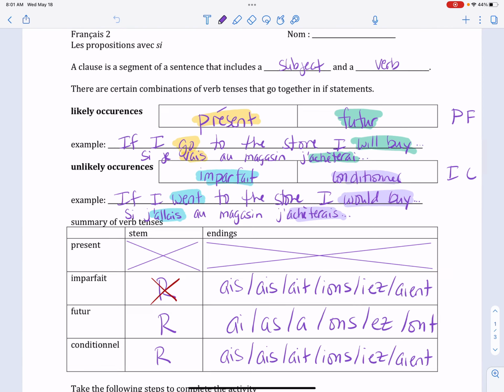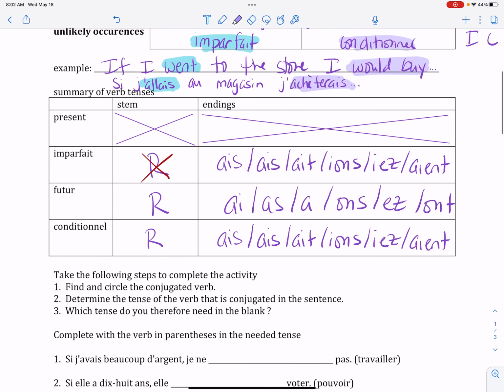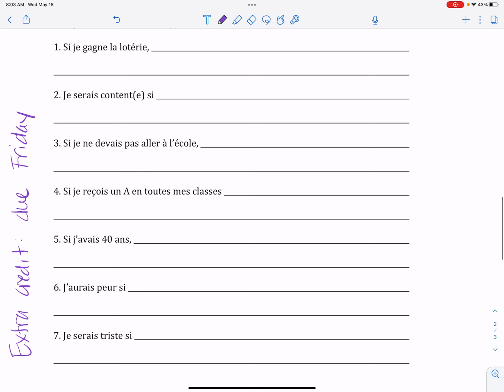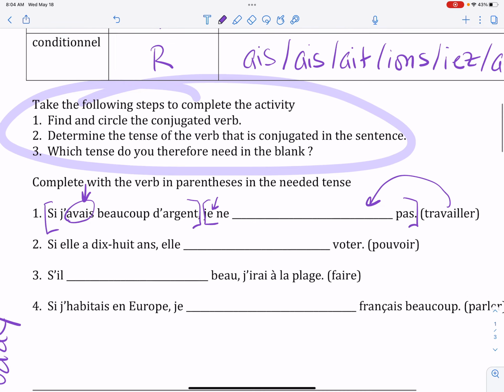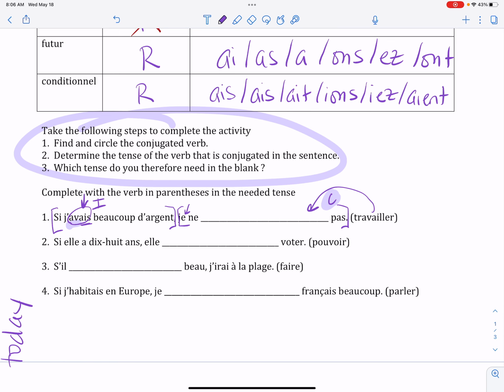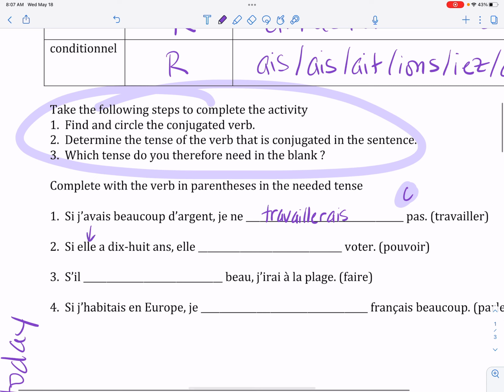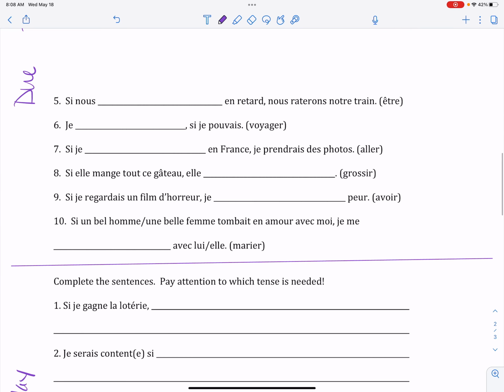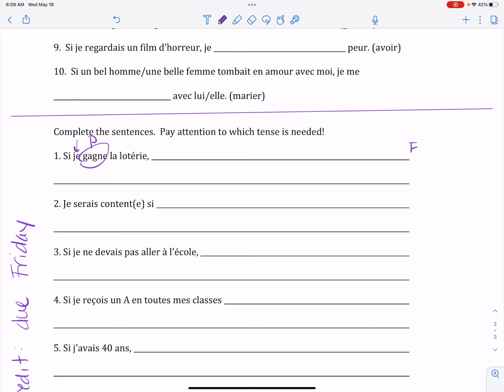screencast si clauses